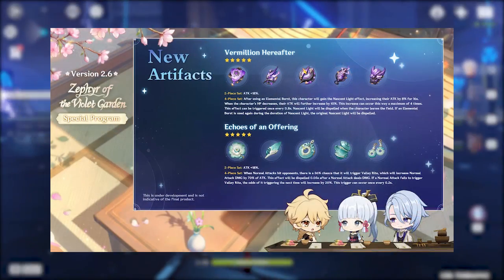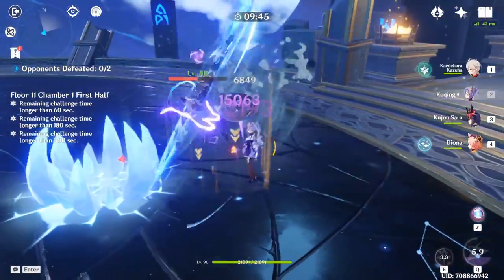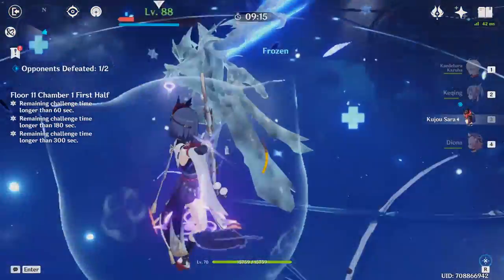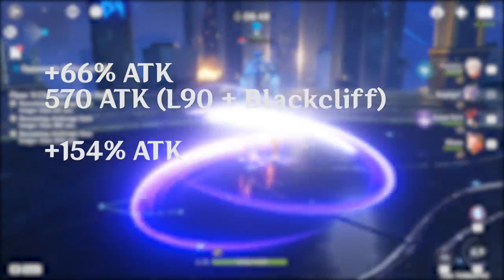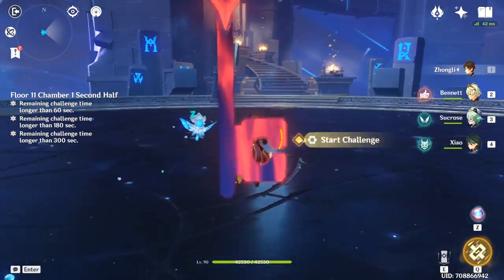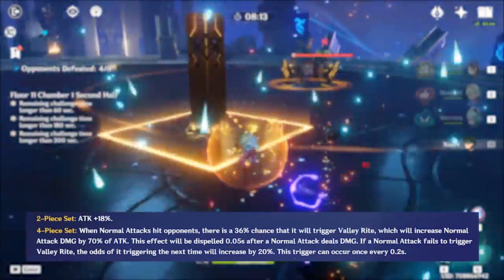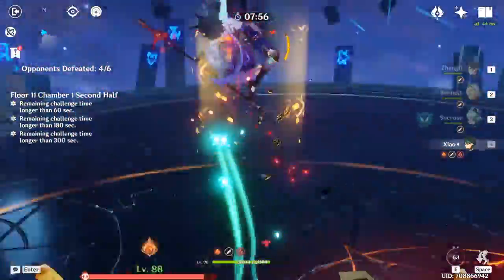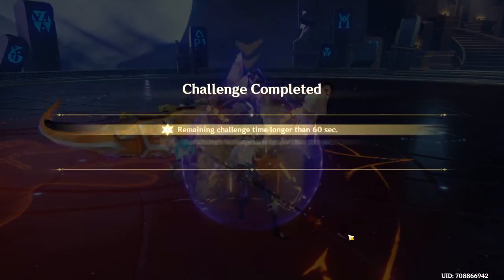Who Can Use The New 2.6 Artifacts? (Genshin Impact Vermillion and Echoes)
In this video, I go over the new artifact sets named Vermillion Hereafter and Echoes of an Offering, and who can use these artifacts.

TL;DR
2 Piece sets are universally good
4 Vermillion only Xiao can use
4 Echoes Ayato and Keqing can use, Yoimiya might be questionable

This video took basically the whole afternoon, so a like and a sub would be very much appreciated. Also I have two more videos on the livestream coming out very soon, so don't miss them!

Timestamps:
0:00 Intro
0:29 2 Pieces
0:51 4 Piece Vermillion
1:42 4 Piece Echoes
2:34 Conclusion